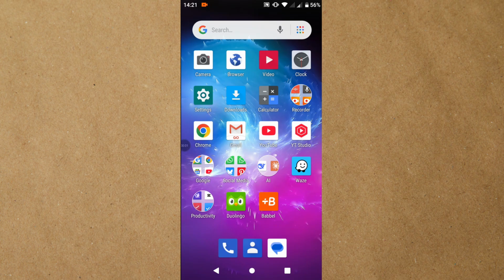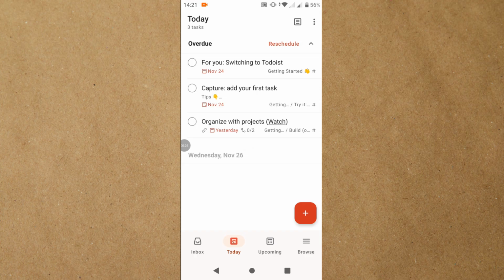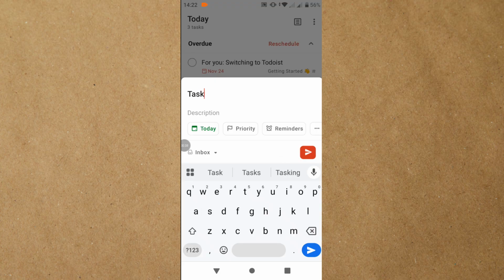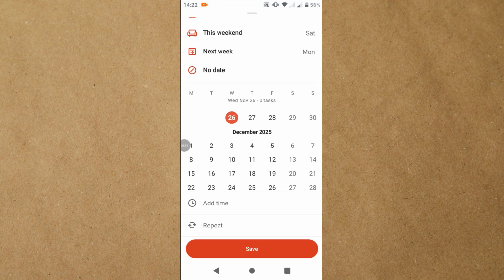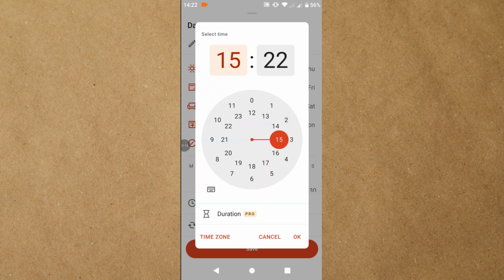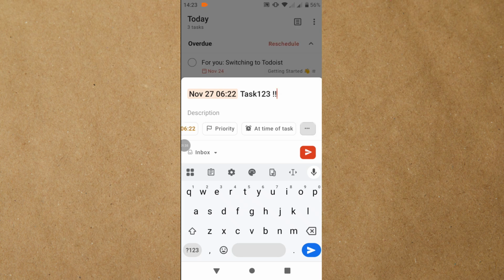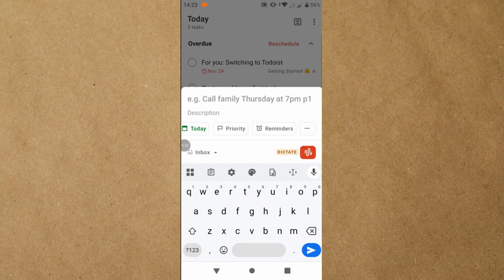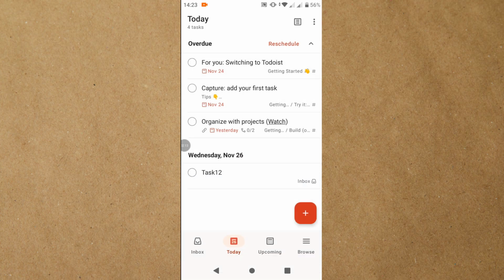How to Add Task in Todoist | Todoist App Tutorial For Beginners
In this video you will learn how to add a new task in the Todoist app in just a few quick steps. This is a simple and beginner-friendly walkthrough showing where to tap and how to create tasks with clear details. Adding tasks in Todoist is very intuitive once you know where to look and how the task options work.